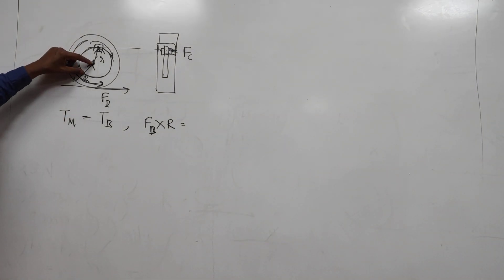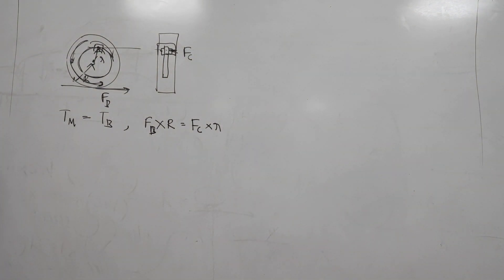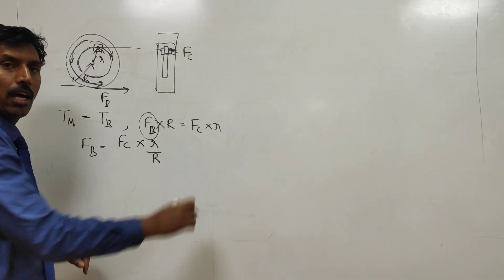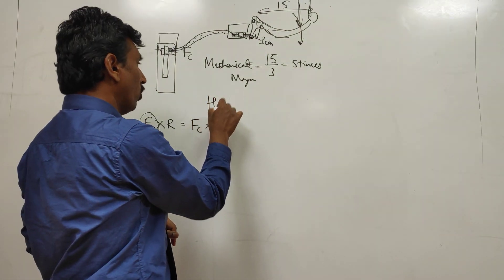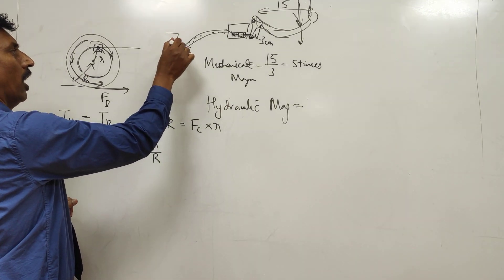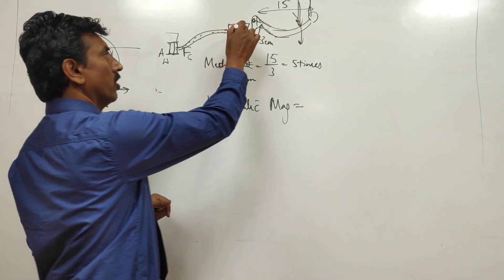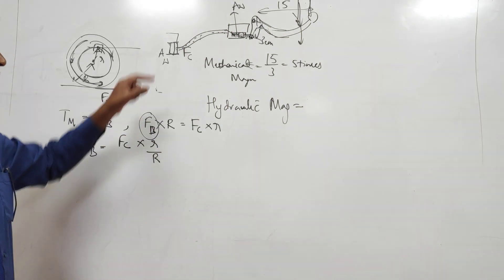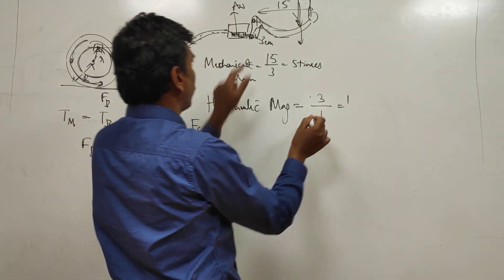Brake force Calculation SAE supra Baja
The procedure to find the brake force at the wheel interns of Brake system dimensions such as pedal ratio, hydraulic magnification, Radius of wheel and radius of brake disc.